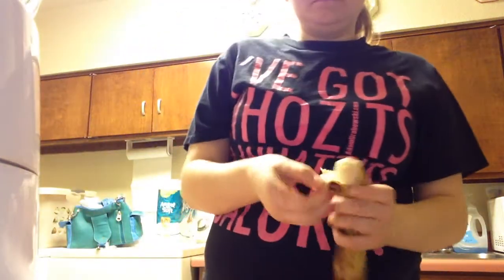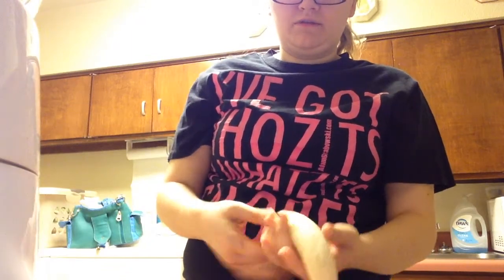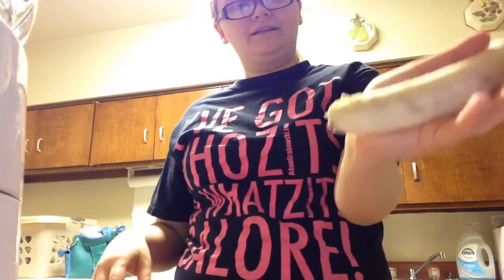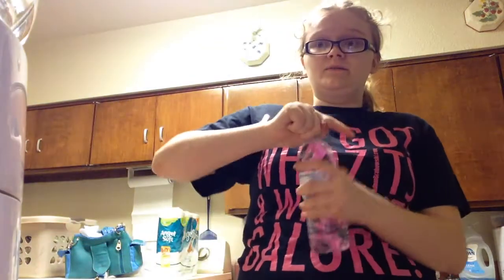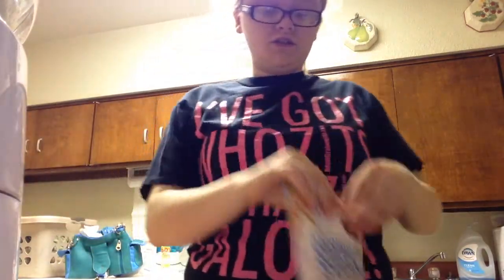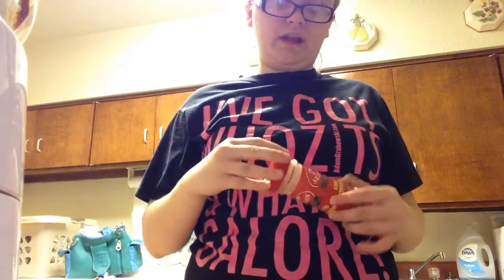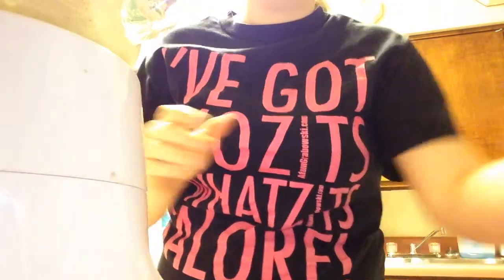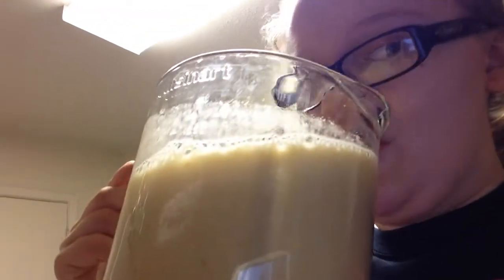Good morning! Banana smoothie!